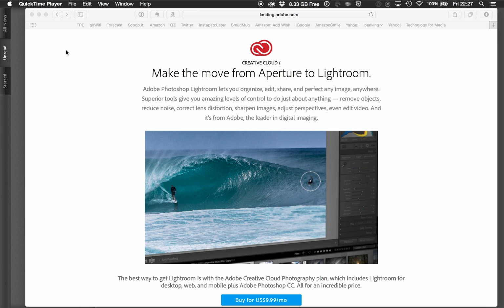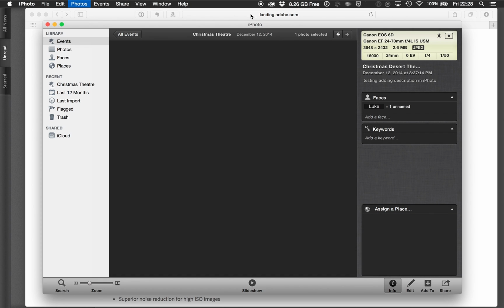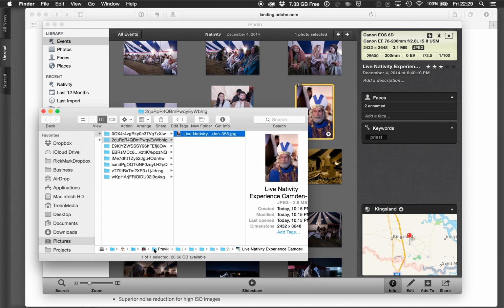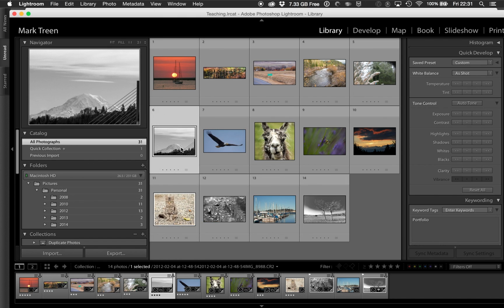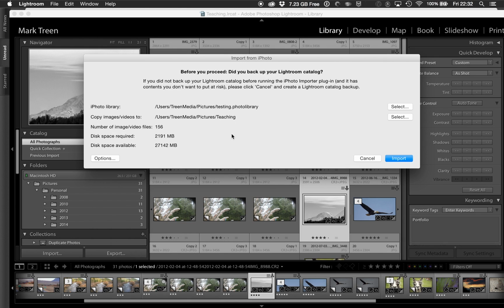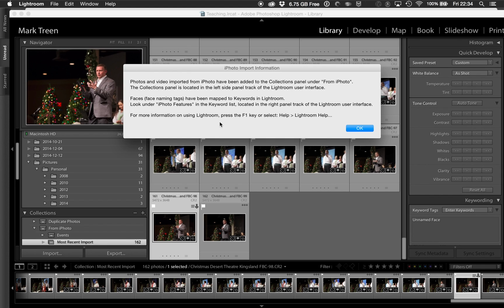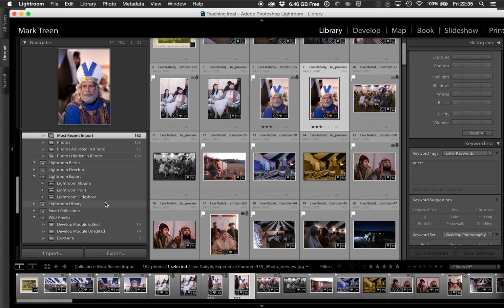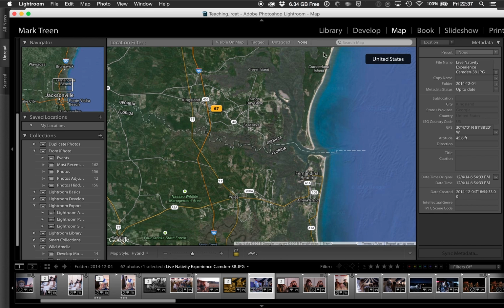iPhoto to Lightroom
Use the built in Lightroom plug in to migrate your iPhoto library to Lightroom 5 or 6.
I'll show you all the options and how it works.